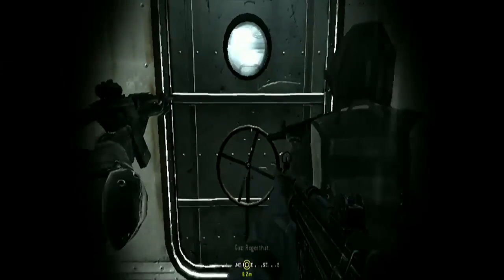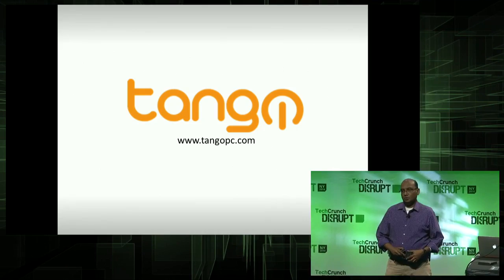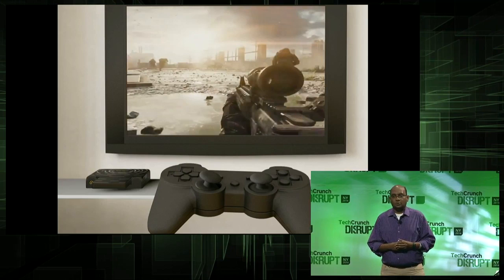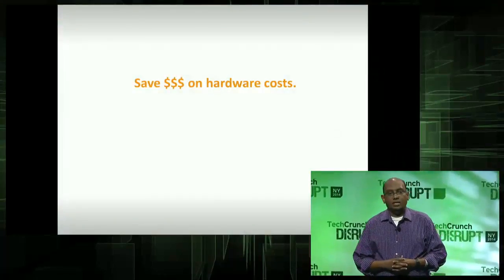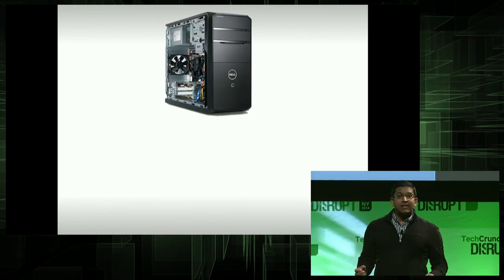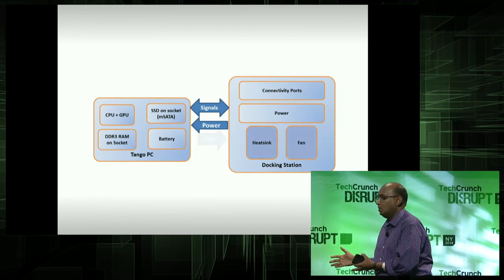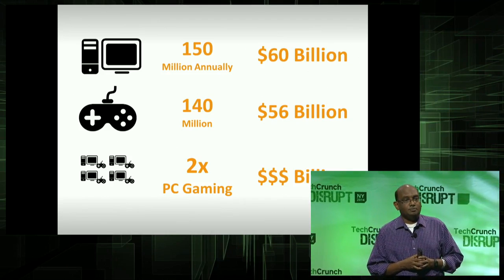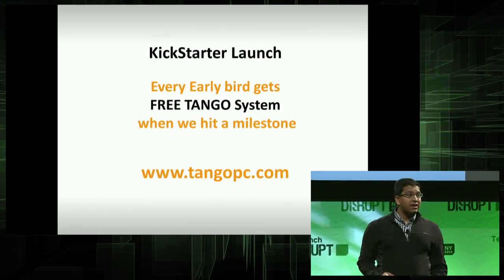Tango: A PC the Size of a Phone | Disrupt NY 2014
If you're tired of having a collection of computers (home, work, gaming console, etc), Tango has an idea: just carry your computer in your pocket and plug it into an inexpensive dock when and where you need it.

TechCrunch Disrupt is one of the most anticipated technology conferences of the year. From May 5th - May 7th, TechCrunch TV will be airing exclusive coverage from Manhattan Center in NYC. Disrupt NY has an all new slate of outstanding startups, influe